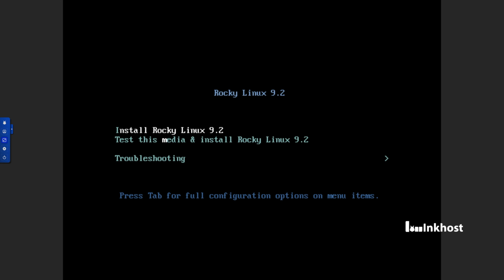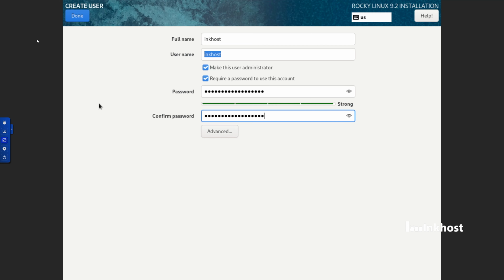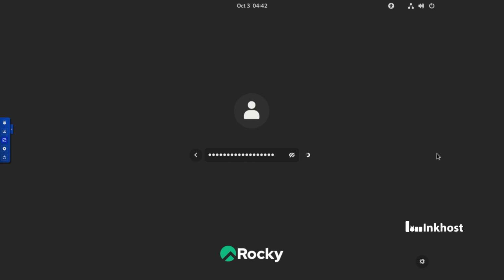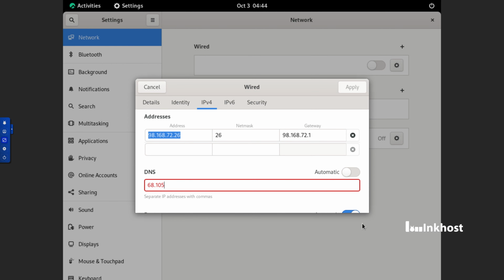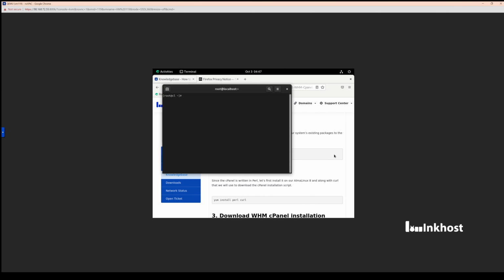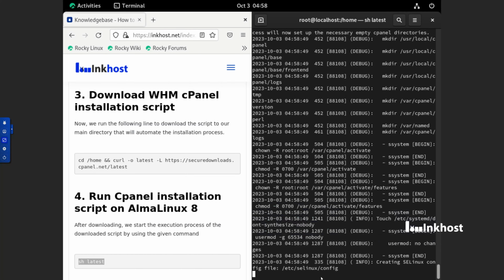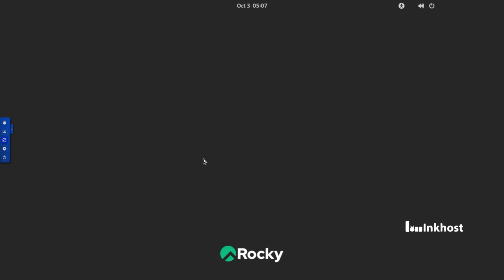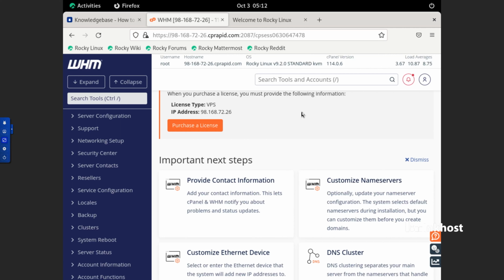install Cpanel on Rocky linux with Inkhost Cloud